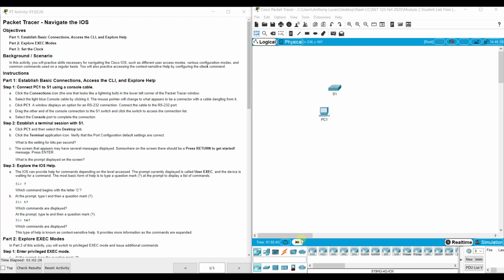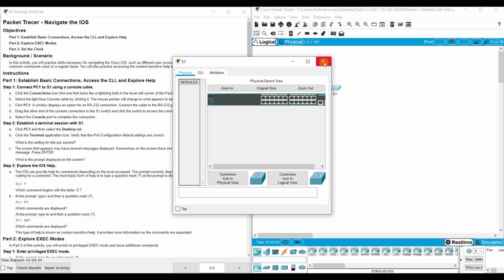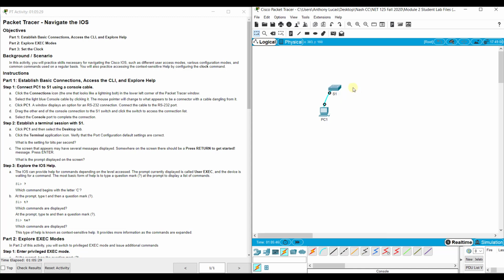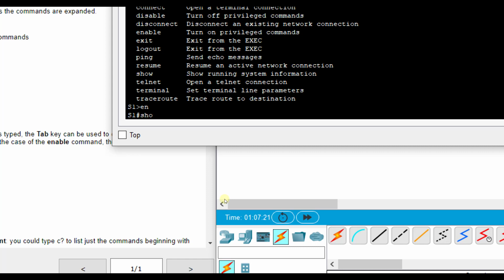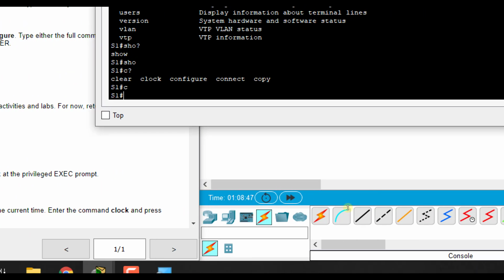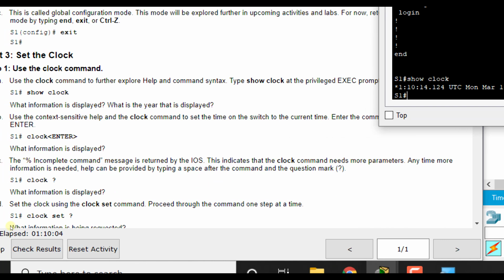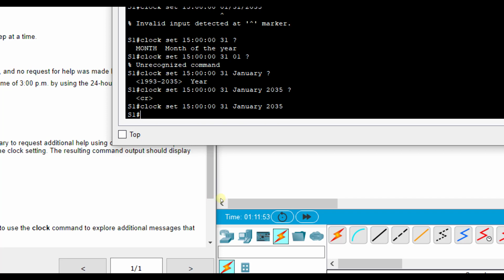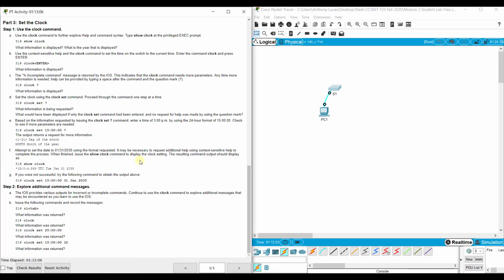Packet Tracer 2.3.7 - Navigate the IOS (NET 125)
This video walks through completing Packet Tracer 2.3.7 - Navigate the IOS. This Packet Tracer assignment is part of the CCNAv7 Intro to Networks Cisco Networking Academy curriculum. This is part of Nash CC's NET 125 course.